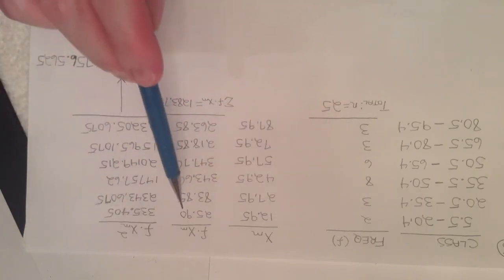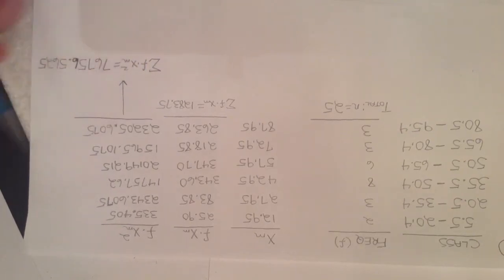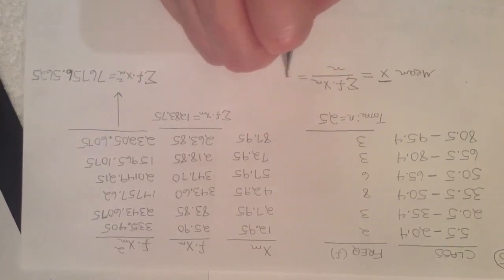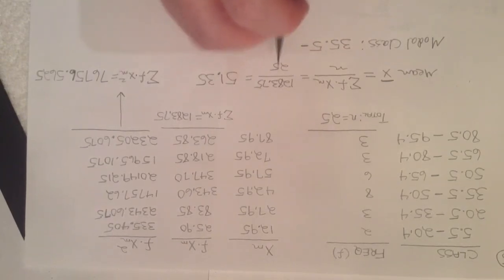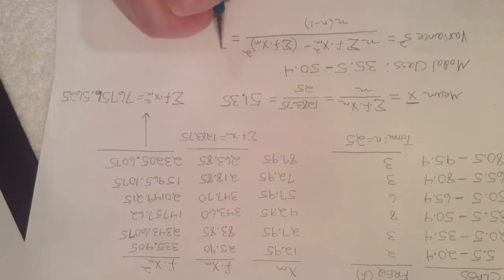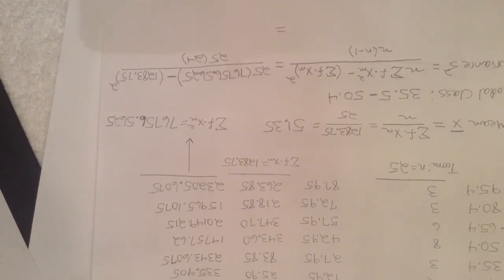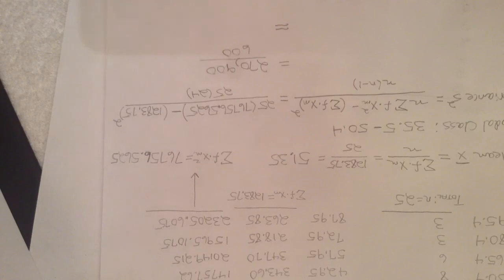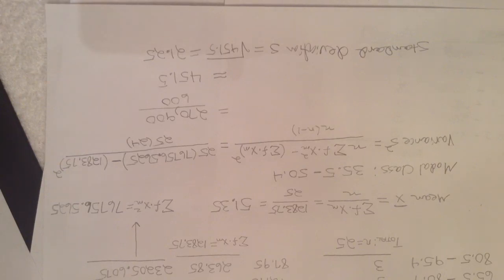MAT 151 BOOK REVIEW PROBLEM 6 (HIGH DEFINITION)